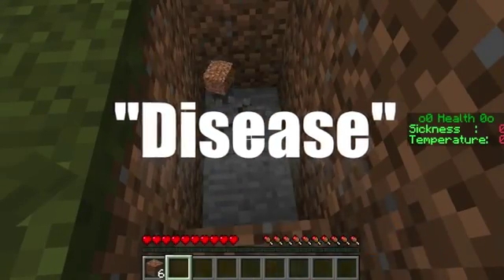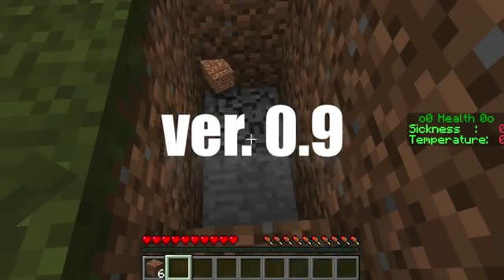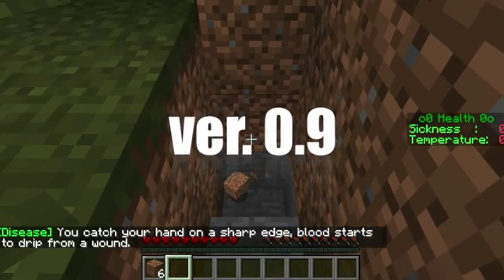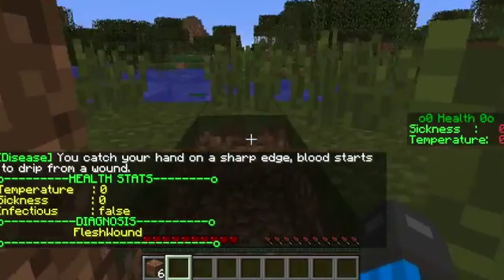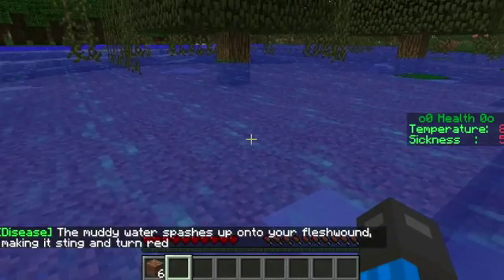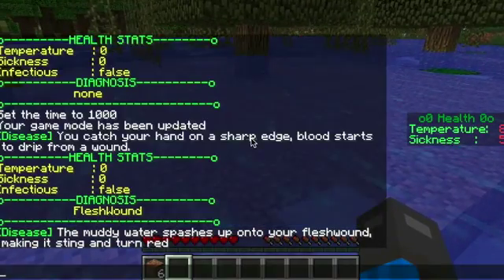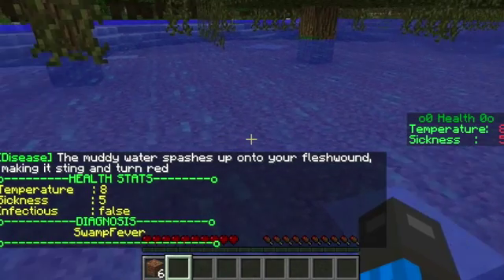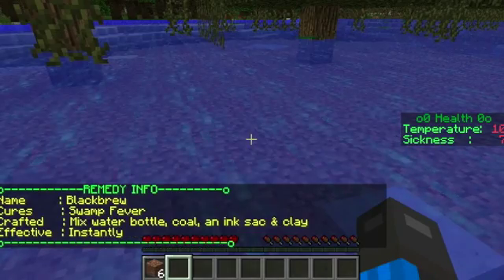Minecraft 1-minute Plugin Review: Disease for Spigot 1.8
Minecraft 1-minute Plugin Review: Disease ver. 0.9 for Craftbukkit / Spigot 1.8